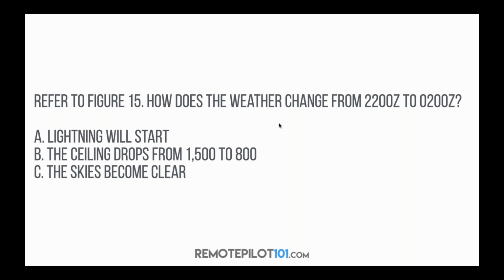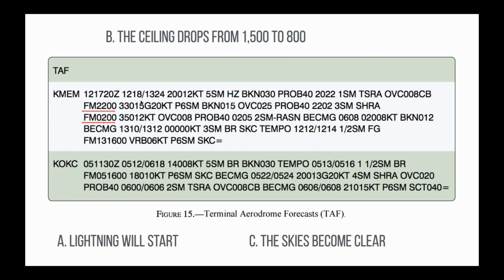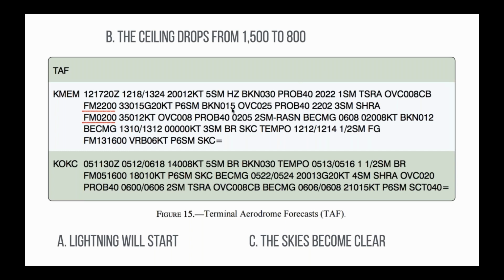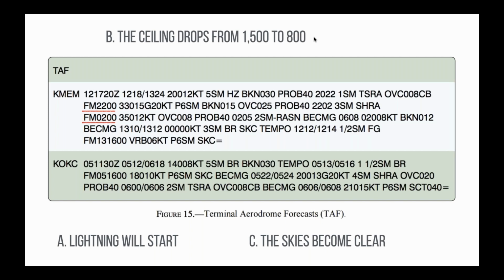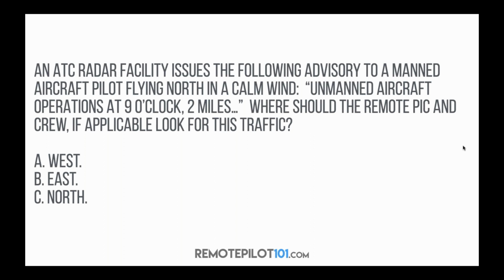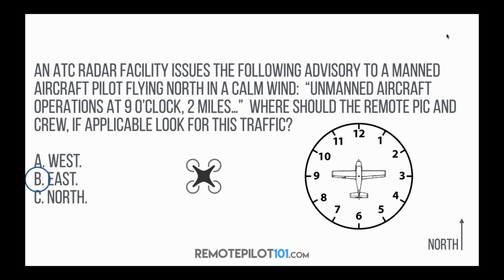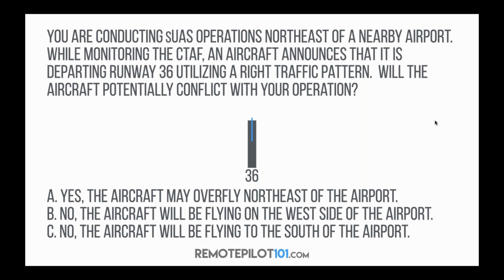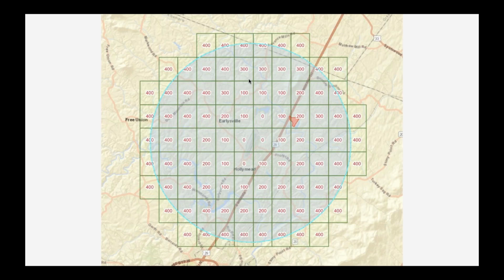The State of Part 107 Webinar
Learn what is going on with the FAA Part 107 for drone operators and find out how to study for the test with RemotePilot101.com. Jason Schappert from RemotePilot101.com joins us today to bring his experience and background to the conversation